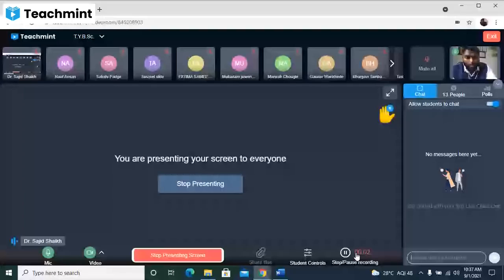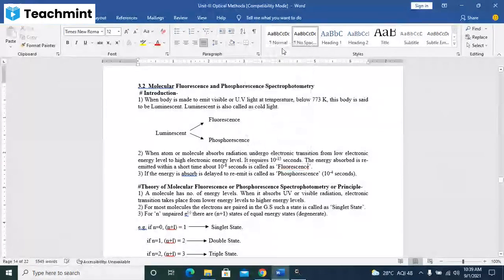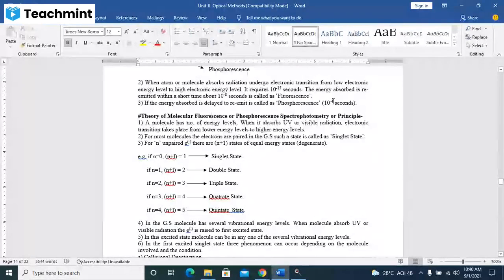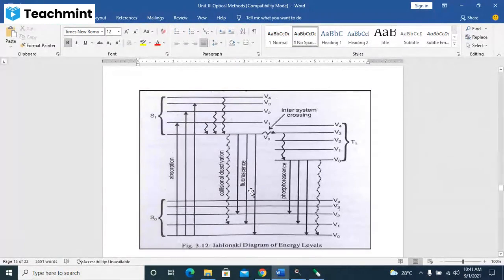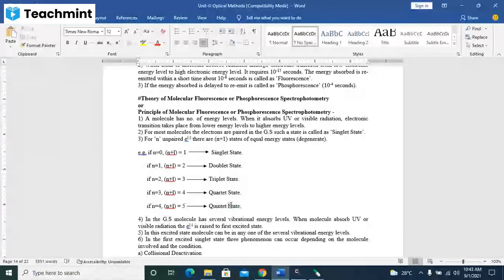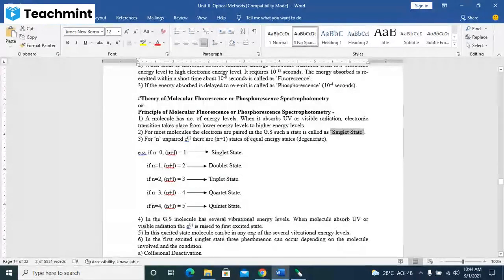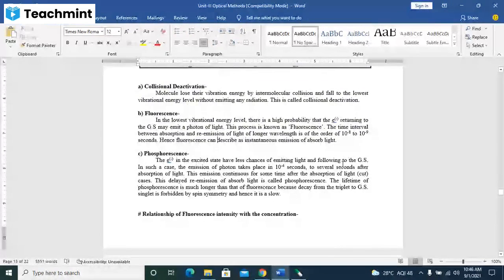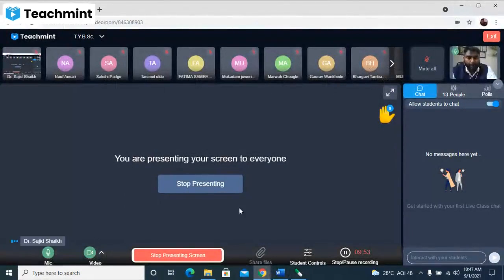T.Y.B.Sc. Analytical Chemistry SEM-V Unit-III L-6